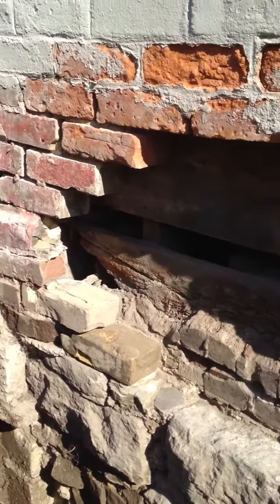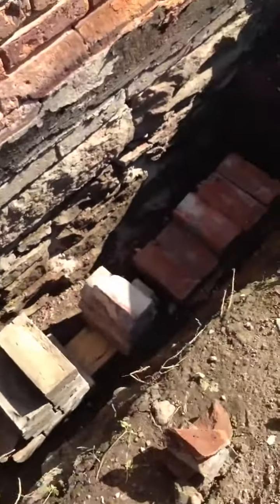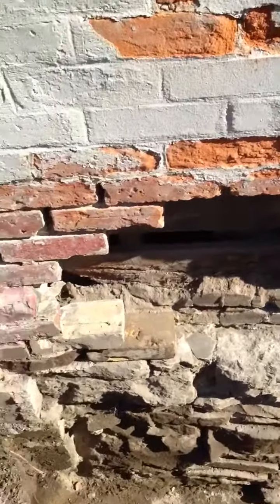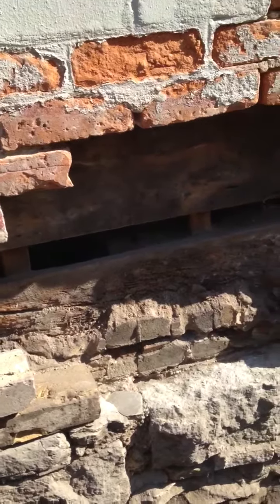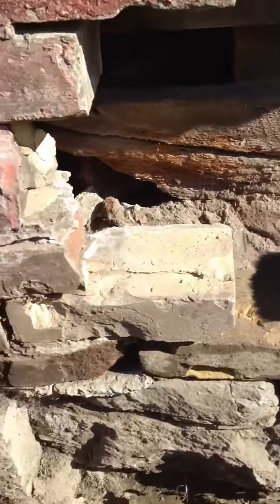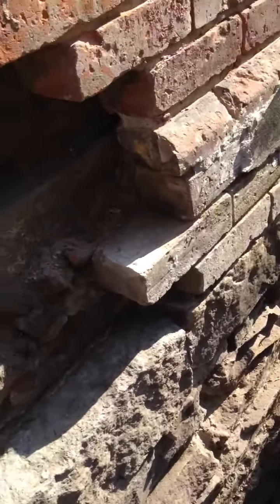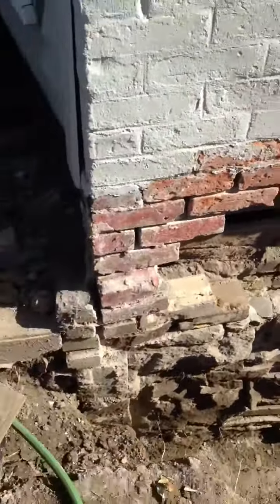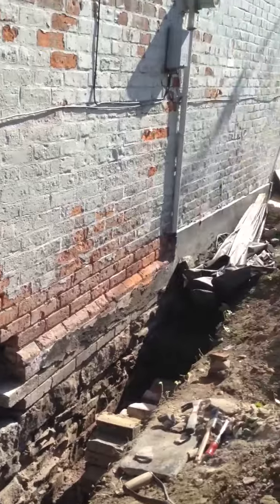repairing my foundation (part 12): bricks removed, ready for replacement